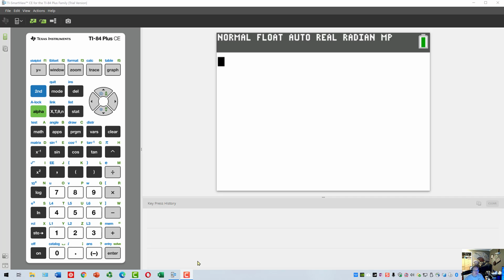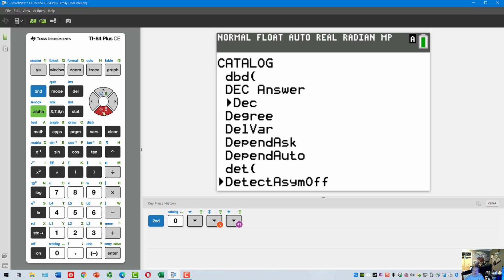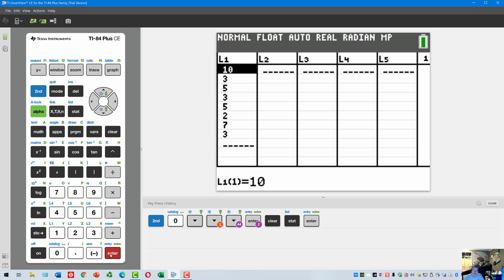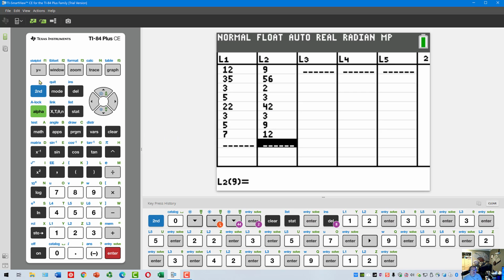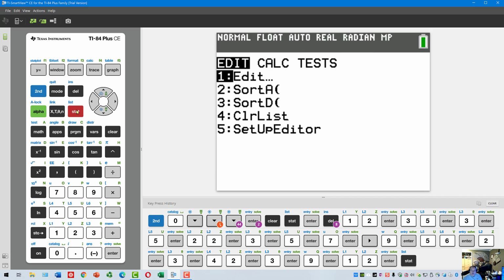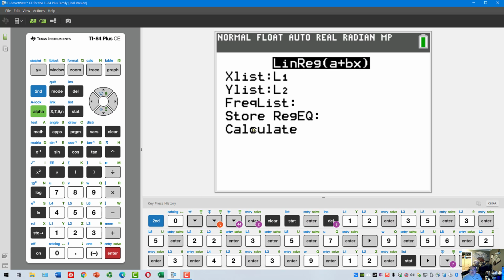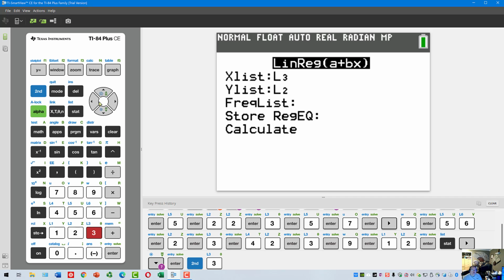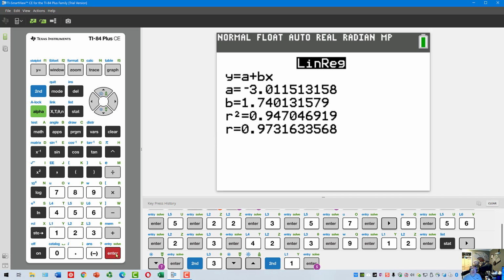Math 146 How Use the TI 84 to find Linear Regression equation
How Use the TI 84 to find Linear Regression equation